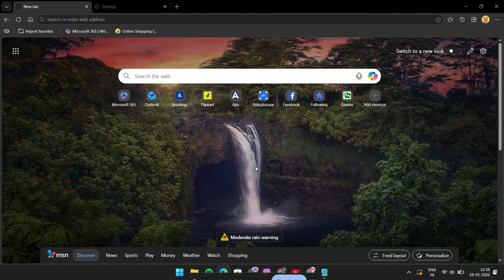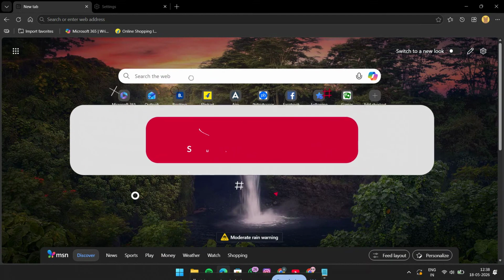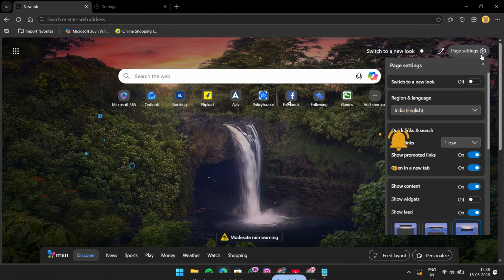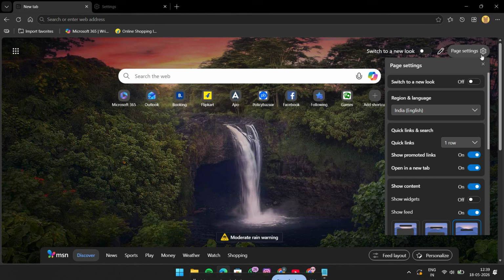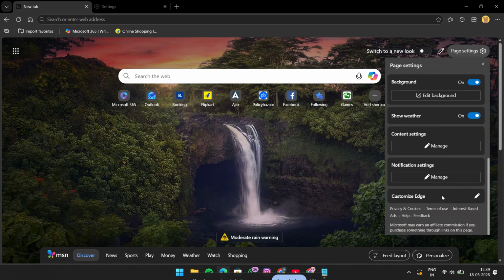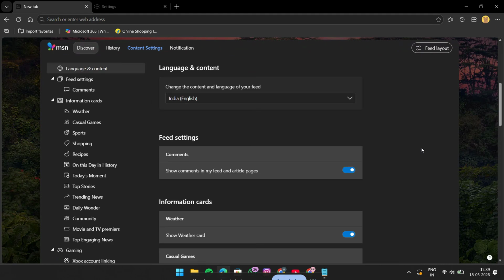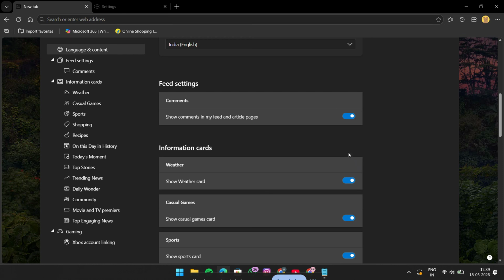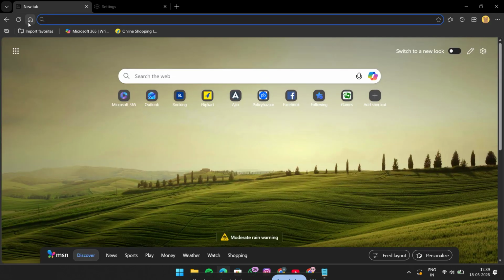How To Show Comments In Edge (Easy Guide)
Learn how to show comments in Microsoft Edge using the page settings and content settings menu. This quick tutorial walks you through the exact steps to manage the comments option on feed and article pages.

🕚Timestamps:
0:00 Introduction
0:14 Open Page Settings
0:28 Click Manage Under Content Settings
0:44 Toggle the Comments Option
1:02 Refresh And Verify Comments

✍️What You'll Learn In This Video:
• How To Open Edge Page Settings From The Home Page
• How To Find Content Settings In Microsoft Edge
• How To Manage The Show Comments Option
• How To Enable Comments In Feed And Article Pages
• How To Refresh Edge After Changing Settings

💡Pro Tips:
• If the change does not appear immediately, refresh the page once or twice.
• Make sure you are adjusting the setting on the Edge home page, not a website’s own comment settings.
• If you use multiple Edge profiles, check the correct profile before changing settings.
• Keep your browser updated in case the menu layout looks different.